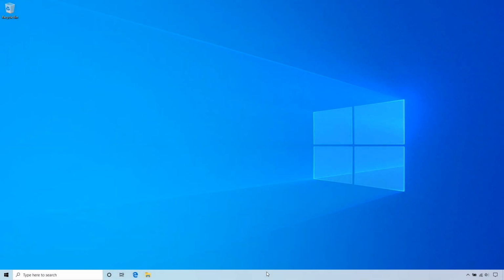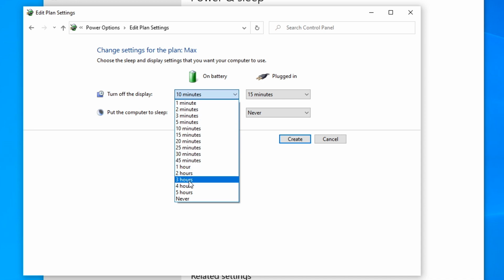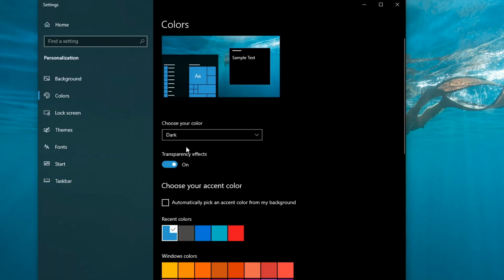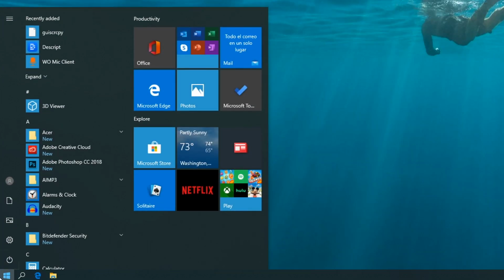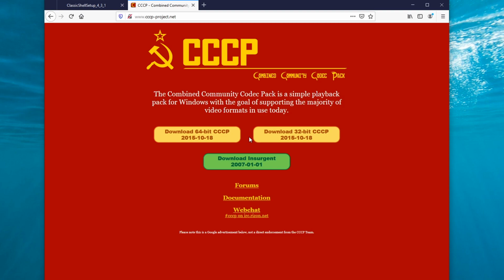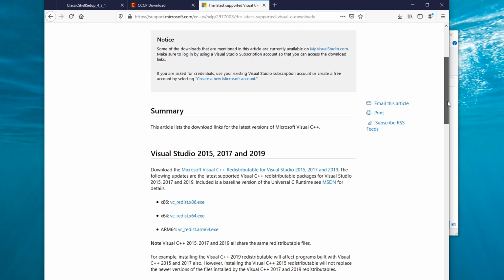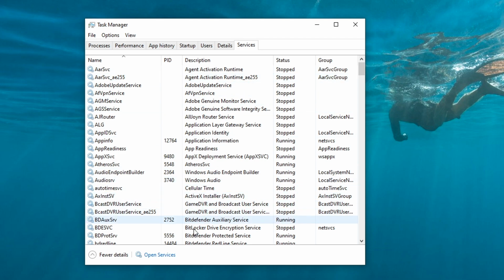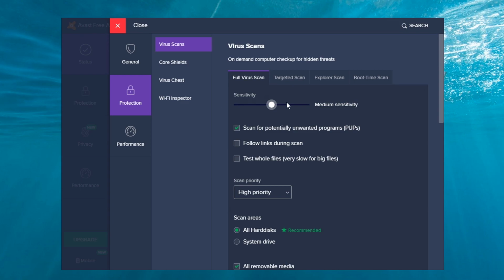11 Things You Should Do With A Newly Fresh Windows 10 PC | 2020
In this video, i show you how fully reanimate your fresh Windows 10 PC. You know, things that you should do with a newly fresh installed windows, such as; configurations, programs, and so on, so that you can start using your computer like mad without getting any basic error. Is just 11 simple things. Not much. And by the way, this Works similar Windows Vista, 7 and 8. Also, you can apply these methods to a non-fresh installed windows too.

/// TIME STAMPS ///
00:00 — Start
00:35 — Taskbar
01:23 — Windows Update
02:14 — Power Settings
04:02 — Personalizing
04:53 — Web Browsers
06:25 — Windows Menu
08:01 — Video Codes
09:47 — Visual Studio Code Package
11:09 — Safe Point System
12:20 — Shadow Net Consumption
13:02 — Antivirus

/// My Laptop's Specifications ///
► Acer Predator Helios 300
► GeForce GTX 1060 6 GB GDDR5
► Intel Core i7 7th Gen 7700HQ (2.80 GHz)
► 16 GB RAM Memory
► 250 GB M.2
► 1 TB Samsumg SSD EVO 860
► HP VH240a 23.8-inch 1080p Monitor

This video and Channel and Videos are for viewers 14 years older and up. This video is not made for viewers under age of 14.